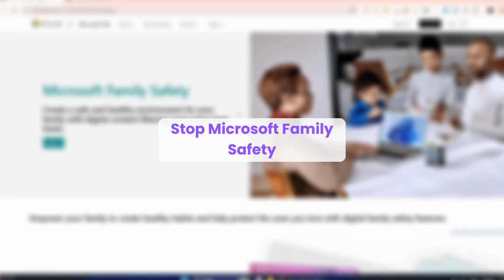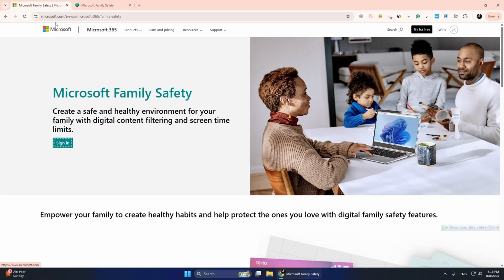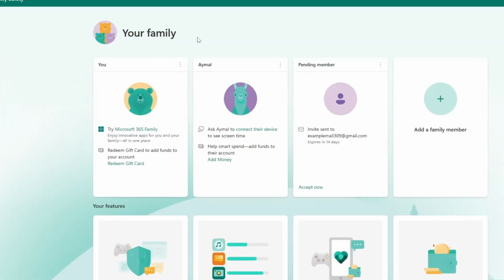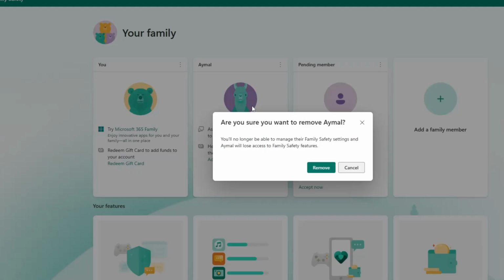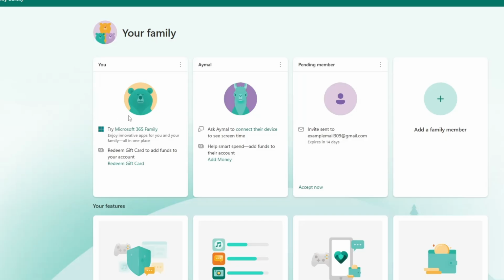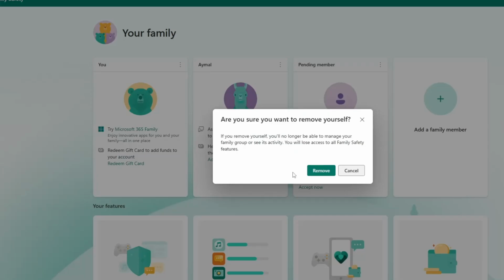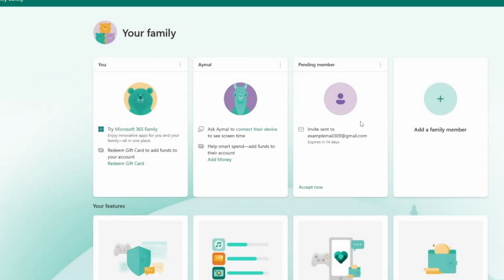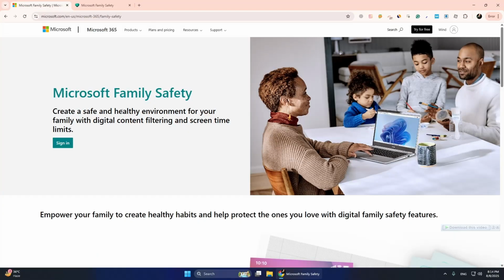How To Stop Microsoft Family Safety | Quick Guide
Are you looking to stop Microsoft Family Safety on your device? In this quick and easy guide, we’ll walk you through the steps to disable or remove Microsoft Family Safety. Whether you want to regain control of your settings or fix access restrictions, this tutorial covers everything you need to know. Follow along as we demonstrate the process clearly, so you can turn off Microsoft Family Safety in just a few minutes. Perfect for parents, teens, or anyone managing a Microsoft account. Don’t forget to check the tips for troubleshooting common issues!

Did this tutorial help you successfully stop Microsoft Family Safety on your device?

🔐 Secure Your Online Activity with NordVPN:

30-day money-back guarantee
Starting at just €3.09/month (instead of €11.59)!